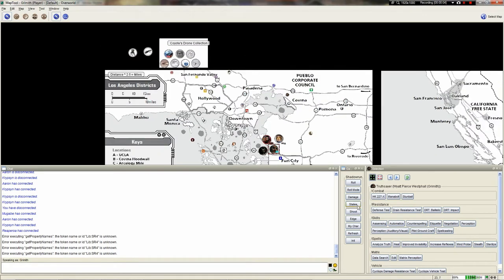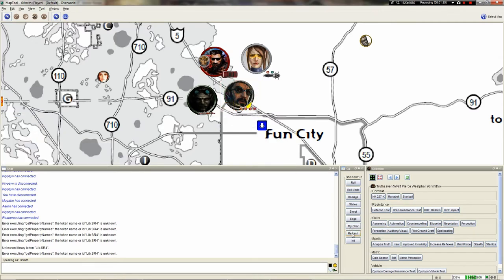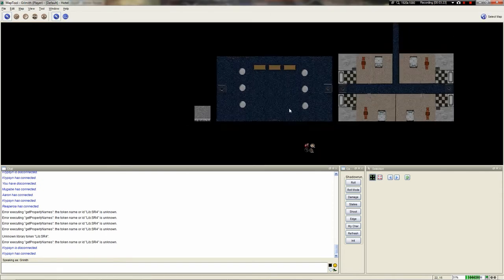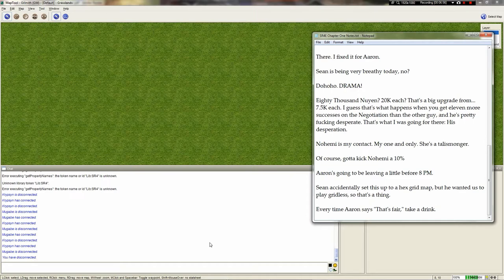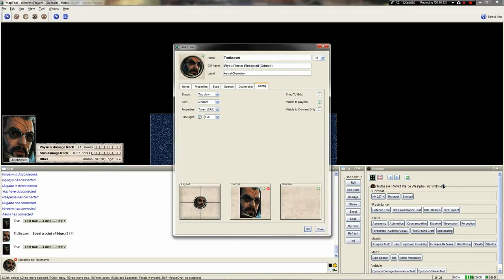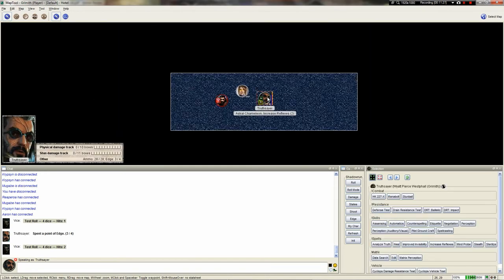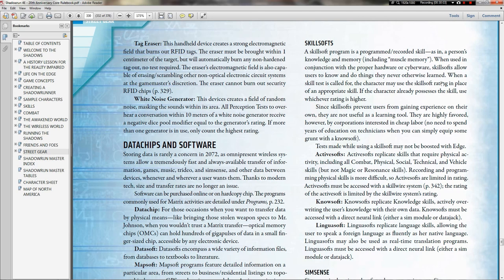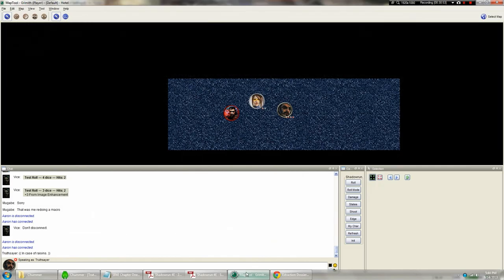LGWI - SR4 "City of Angels" Chapter One, Part Five (9/14/2013)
Monday, January 4, 2072. Time to go to work.
We fight issues both in-game and real-life.
Exciting action you absolutely can't miss!

Welcome to a tabletop game of Shadowrun 4th Edition, released in 2005 by Catalyst Game Labs, although we are playing the errated 20th Anniversary version released in 2009. I've never played this edition before, but I have some familiarity with the system and its lore. I also have some familiarity with the gaming group; it's the same group who played "Vampire: The Masquerade - 20th Anniversary Edition." Reaperoa/Sean, who was Joseph Cheung in that series, is now the Game Master. Viewers beware.

This game takes place in 2072 Los Angeles, a corporate enclave, different from the standard setting of Seattle. Your mileage may vary.

We're using a free Java-based program known as MapTool to simulate our virtual tabletop.
We're also using a SR4 framework. I don't know which one. Use a search engine.

The Participants
Sean - The Game Master
Aaron - "Twitch," Elf Assassin
Grimith - "Truthsayer," Human Magician
Jordan - "Vice," Ork Adept
Krypsyn - "Coyote," Dwarf Rigger